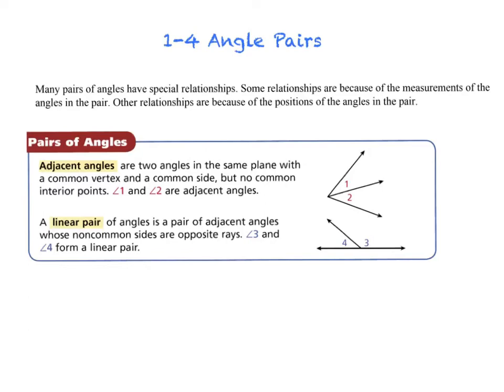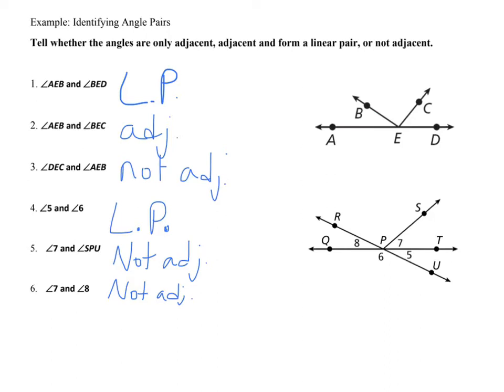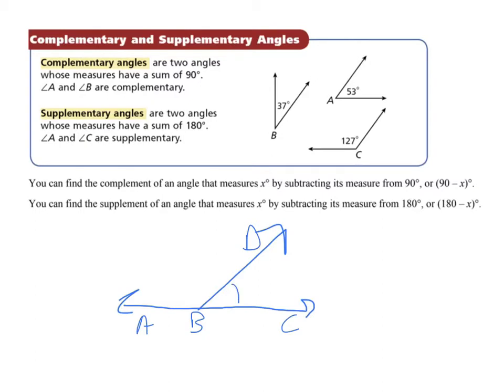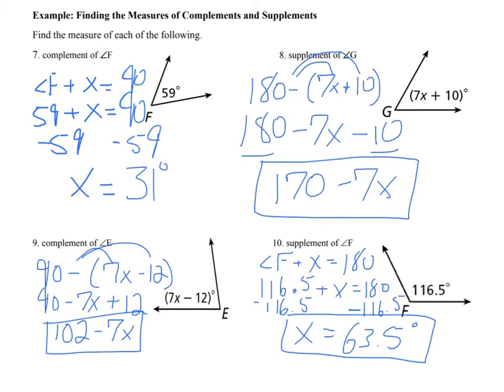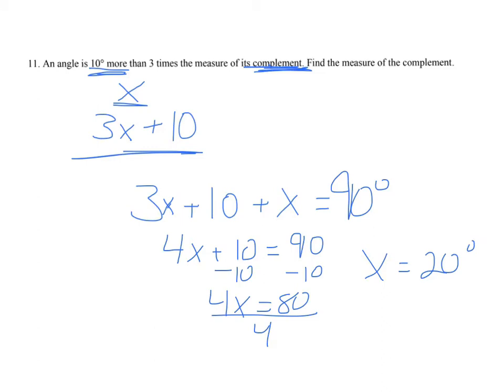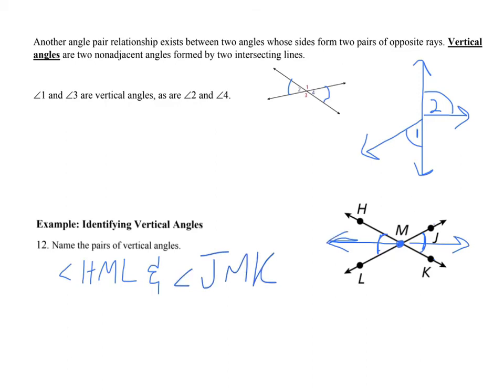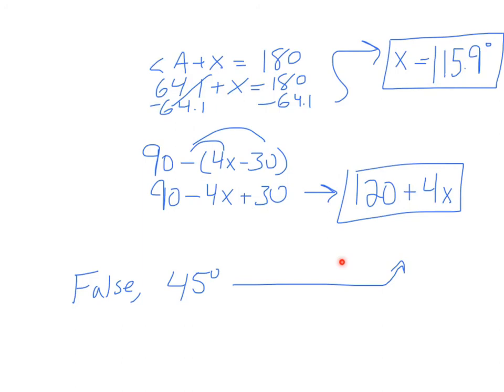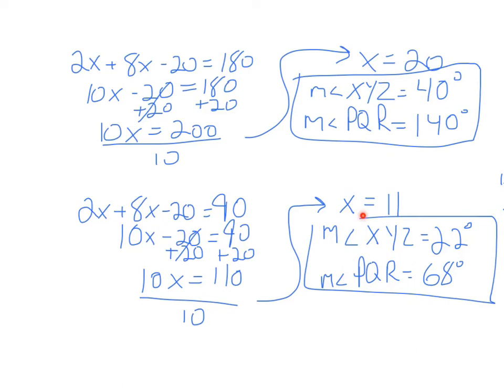Lesson 1-4: Angle Pairs